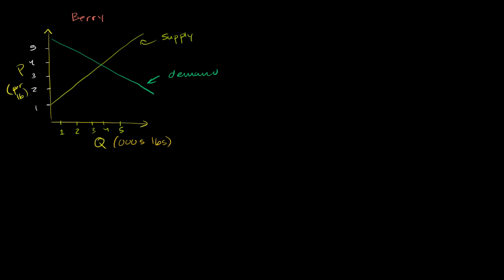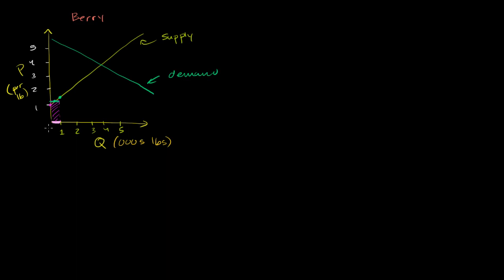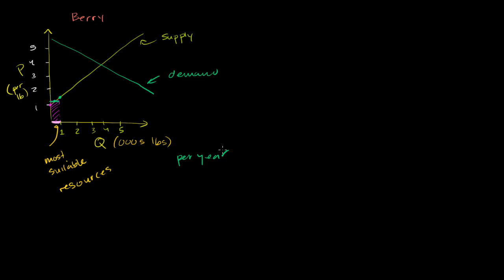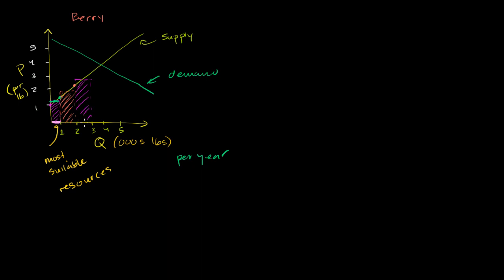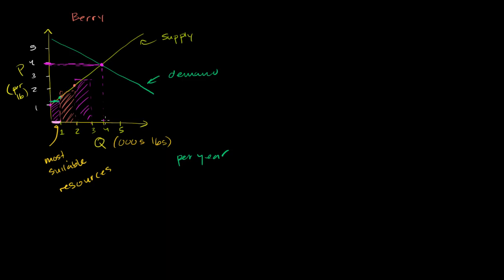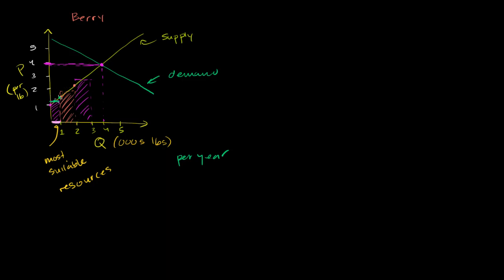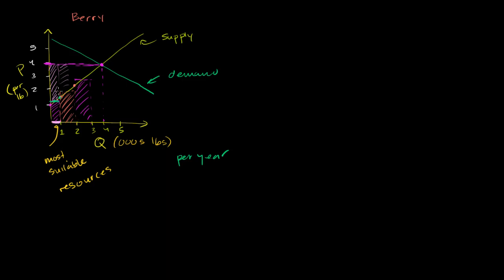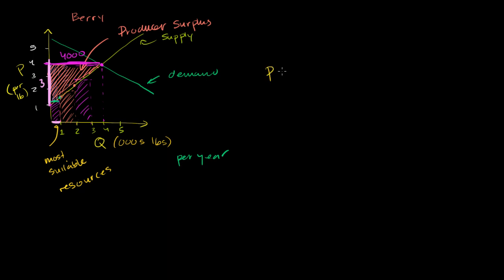Producer surplus | Consumer and producer surplus | Microeconomics | Khan Academy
Courses on Khan Academy are always 100% free. Start practicing—and saving your progress—now

Looking at the supply curve as an opportunity cost curve. Understanding the producer surplus as the area between the supply curve and the market price

Microeconomics on Khan Academy: Topics covered in a traditional college level introductory microeconomics course